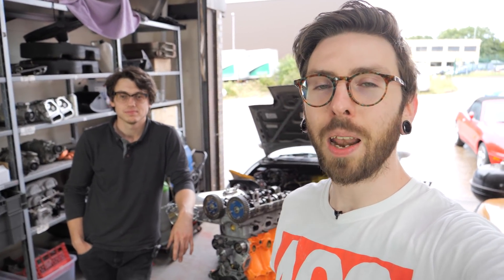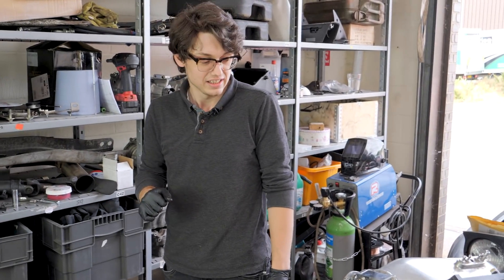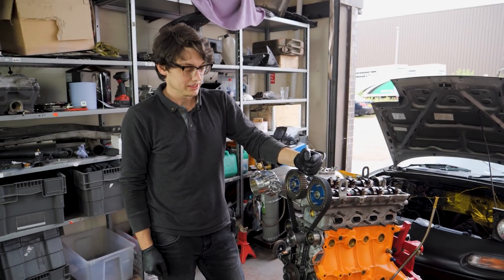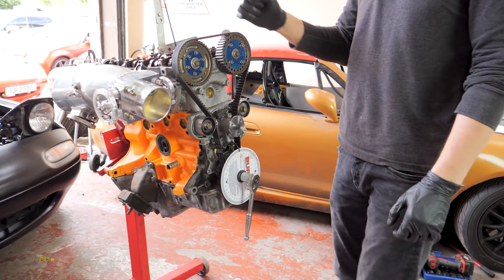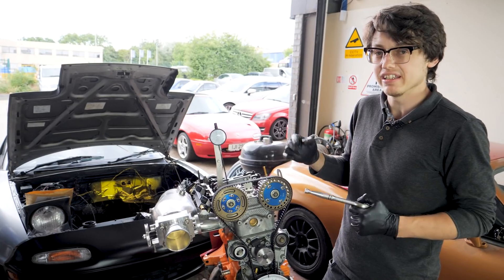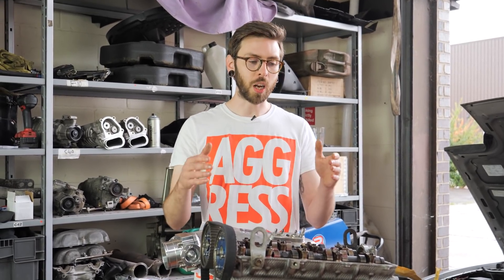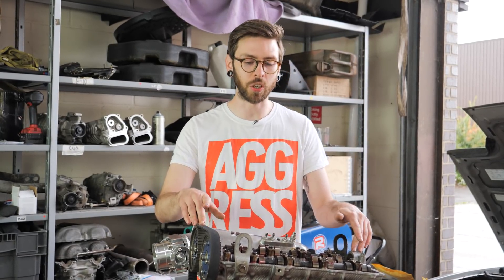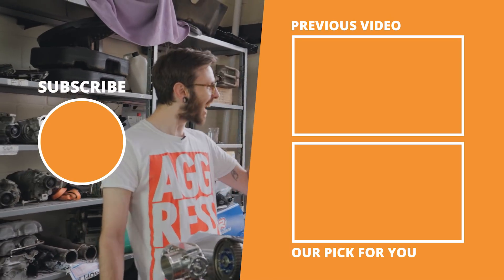We Put TWO Exhaust Cams Into Dan's Mazda MX-5 Miata 1.6 NB Engine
With Dan putting an NB head onto his 1.6 NA bottom end, we had one set of NA cams and one set of NB cams at our disposal. Looking over the cam specs, we found that putting the NB exhaust cam into the intake would go some way to roughly replicating a mild turbo cam. In this episode, Leigh collars James into working out the correct angle the cam should be installed at so that the engine is ready to test when the dyno turns up.

TIMESTAMPS
00:00 Intro
00:50 Shimming the head
02:18 Positioning the cam
04:23 Finding the cam centreline
08:30 Repositioning the cam pulley
10:04 How the Exintake mod works